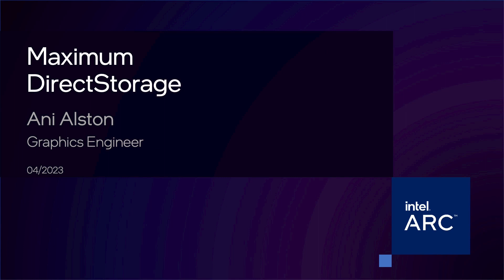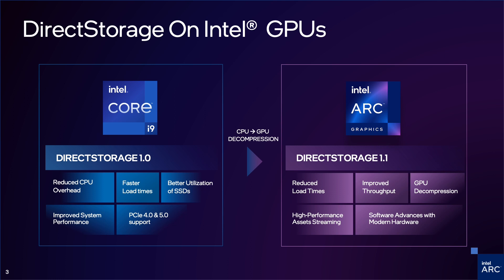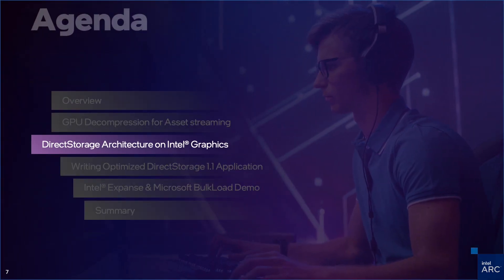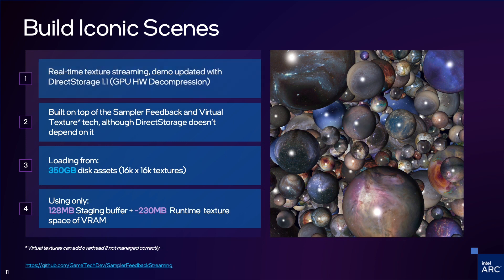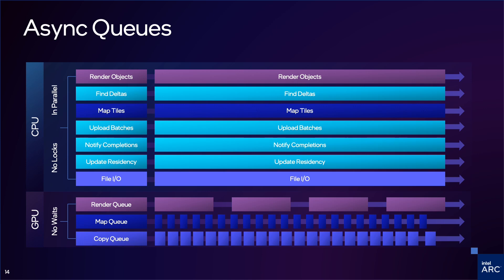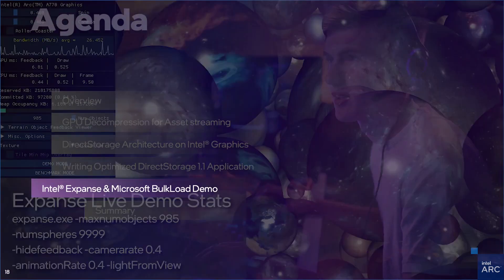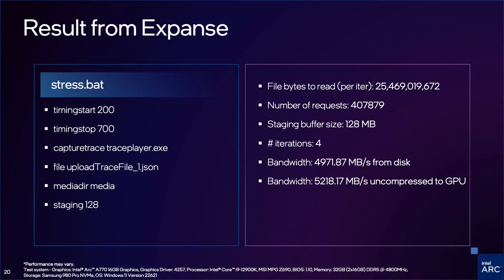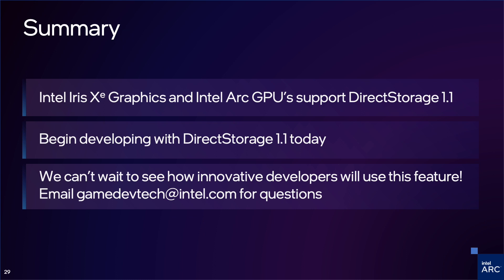Maximum DirectStorage | Intel® Game Dev All Access 2023 | Intel Software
Microsoft recently released DirectStorage 1.1 with support for GPU data decompression, allowing games to load assets filling the entire GPU VRAM in less than a second. In light of this, we’re showing how Intel also implemented DirectStorage API support. By the end of this talk, technical directors, rendering engineers, systems engineers, and technical artists will be able to make early decisions for their tech stack using DirectStorage 1.1. See how this increased bandwidth and fast loading times can be achieved with DirectStorage 1.1, enabling you to create new exciting gameplay opportunities!

Maximum DirectStorage | Intel Software